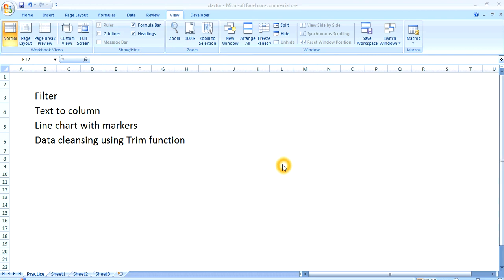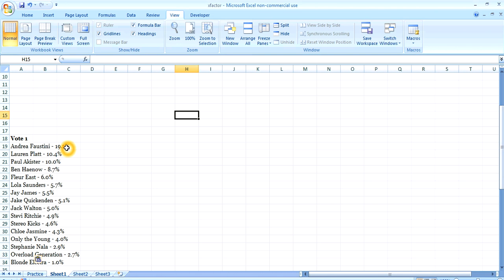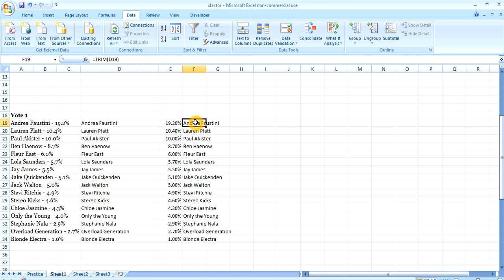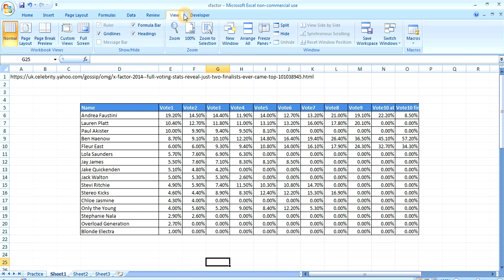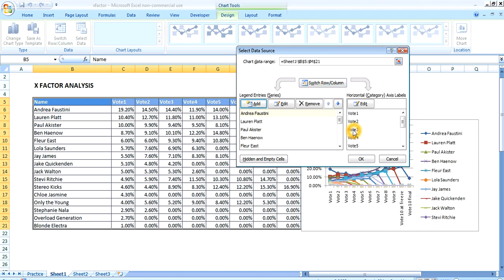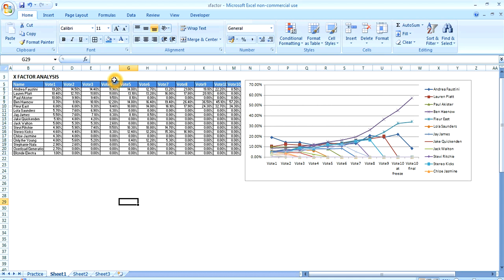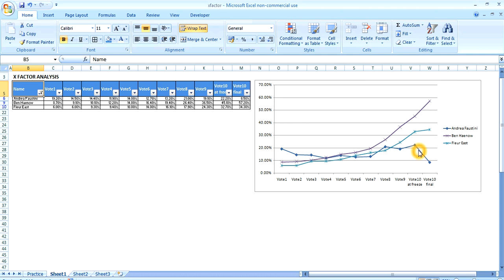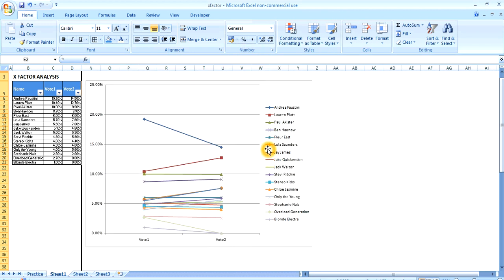X Factor 2014 Result Analysis Using Excel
Ken Atigari shows you how you can use excel to analyse and report on the voting results of x factor